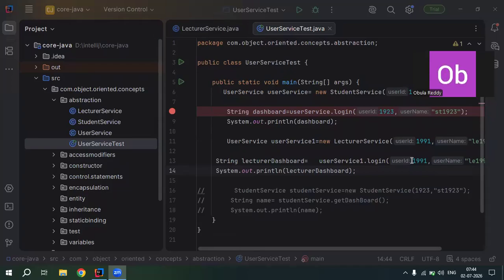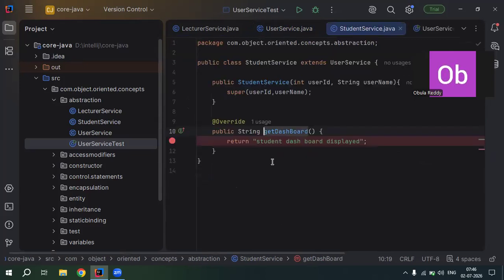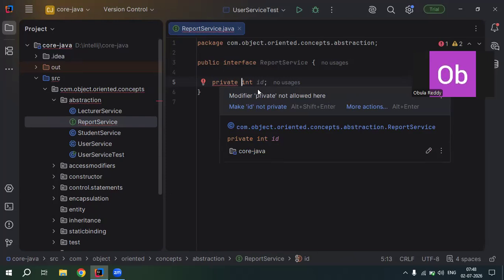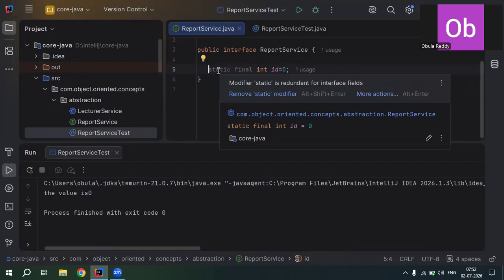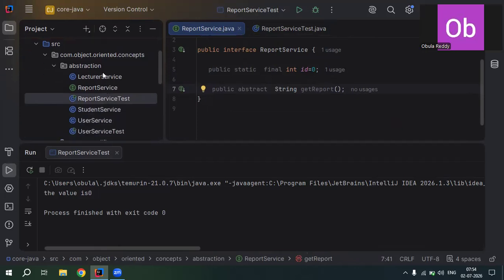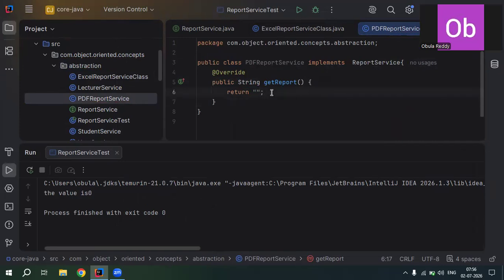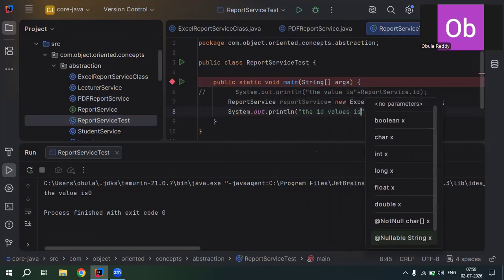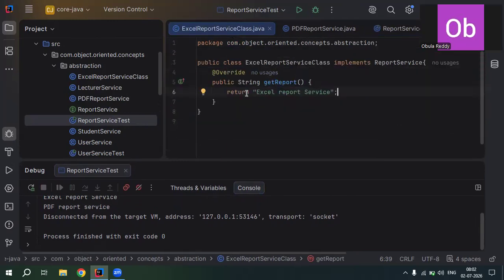Java Interface vs Abstract Class: What’s the Difference?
In this video, we explore the power of Interfaces in Java, one of the most critical concepts in Object-Oriented Programming (OOP). You will learn how to define, implement, and use interfaces to build flexible and maintainable Java applications.

What you will learn in this tutorial:

What is an interface and why do we use it?
How to define and implement multiple interfaces in Java.
The key differences between Interfaces and Abstract Classes.
Real-world coding examples in IntelliJ IDEA.
Whether you're preparing for a Java interview or just starting your coding journey, mastering interfaces is essential for writing clean, modular code.

Key Topics Covered:

Introduction to Java Interfaces
Implementing Interfaces with classes
Multiple Inheritance through Interfaces
Abstract Methods vs. Default Methods